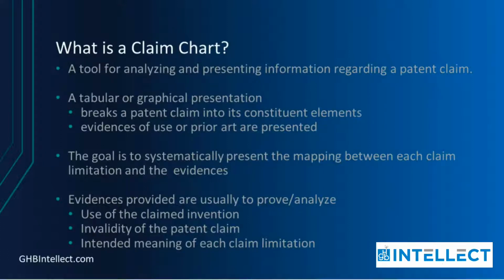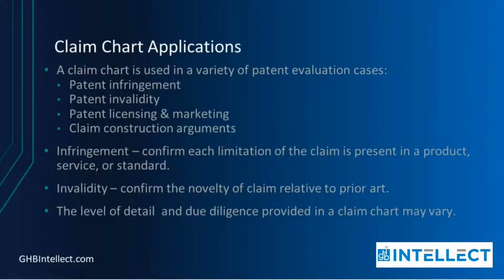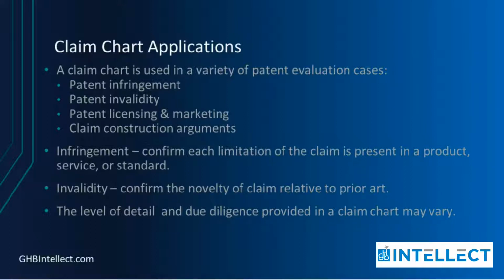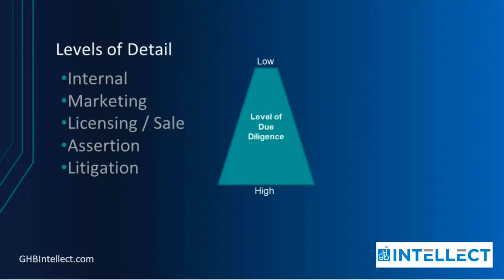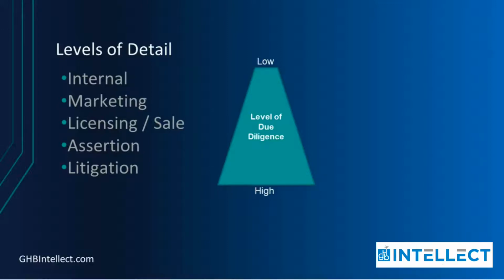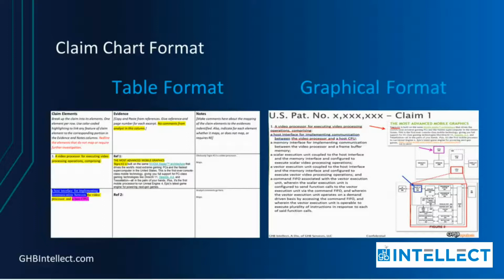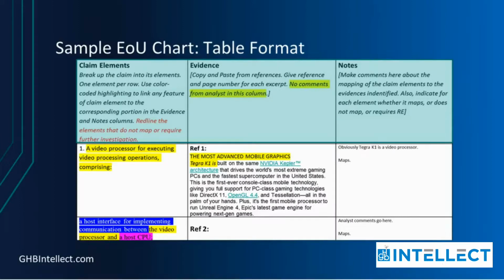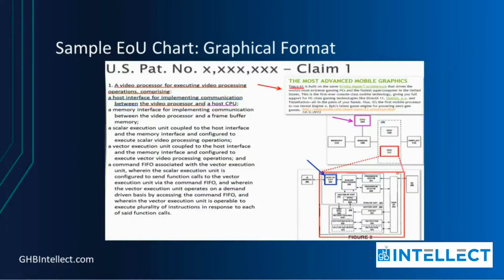Patent Claim Charts | A Brief Overview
A patent claim chart is one of the most widely used tools in intellectual property analysis.

If you are unfamiliar with how and when they are used, you can learn more in minutes by watching our brief Claim Chart presentation.